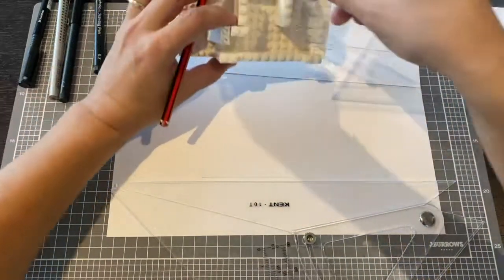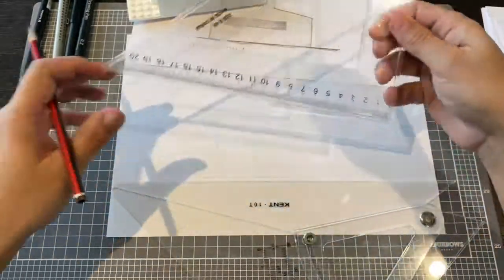07 Drafting Plan